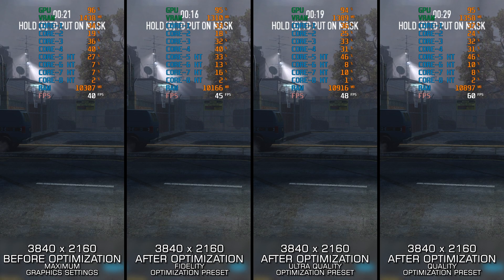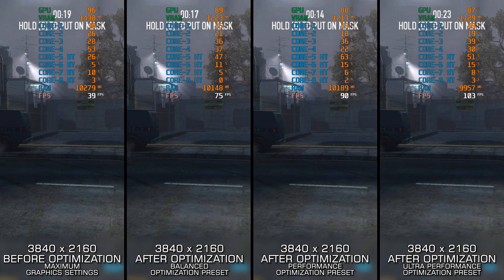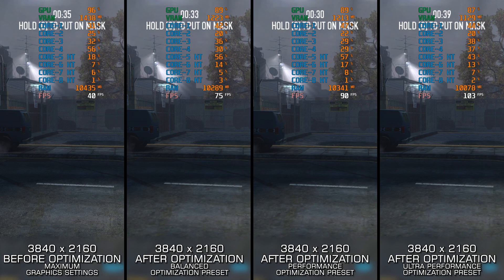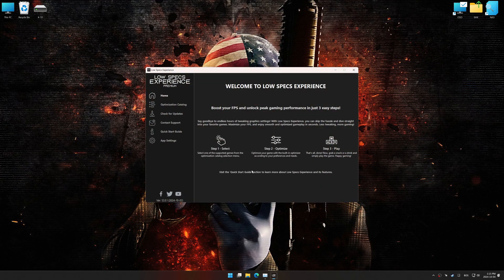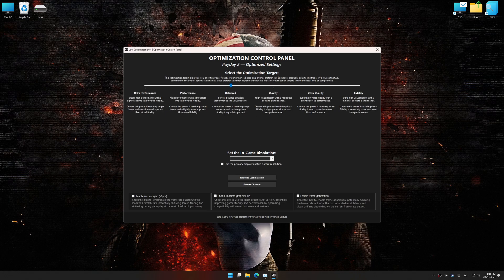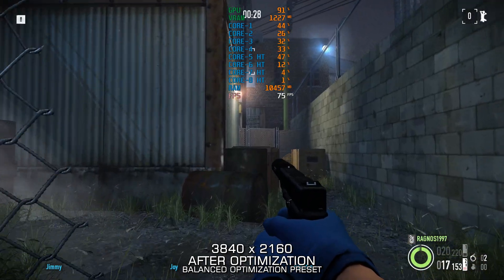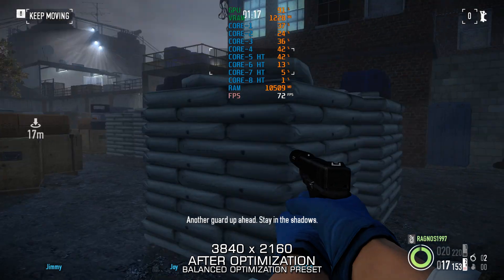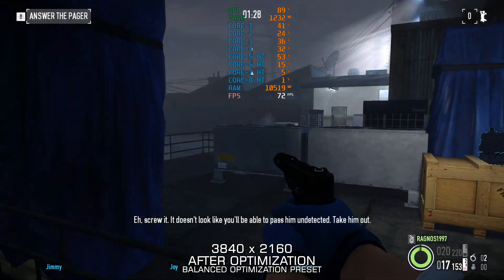Payday 2 | Optimized PC Settings for Smoother Gameplay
Learn how to configure the Optimized PC Settings presets in Low Specs Experience for Payday 2 to achieve stable frame rates, smooth gameplay, and balanced performance. This guide shows you how to maintain excellent visual quality while improving responsiveness, reducing micro-stutters, and keeping motion fluid for the best overall gaming experience.

⏱️ Timestamps

00:00 Before vs After Optimization
00:58 Optimization Guide
02:34 Additional Gameplay Footage